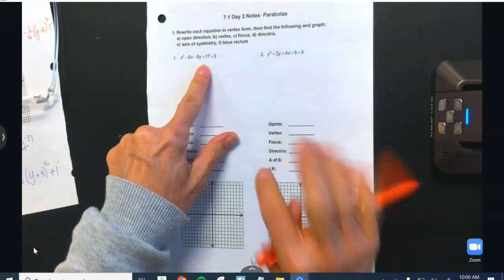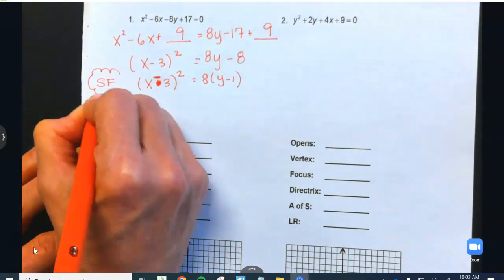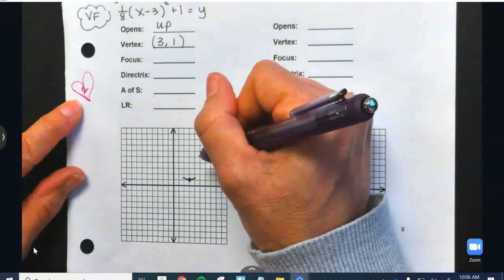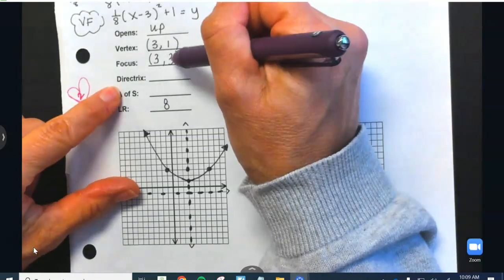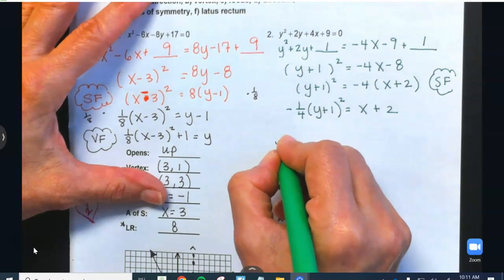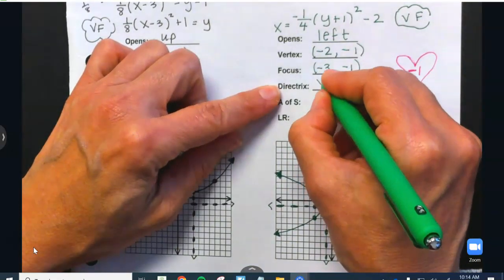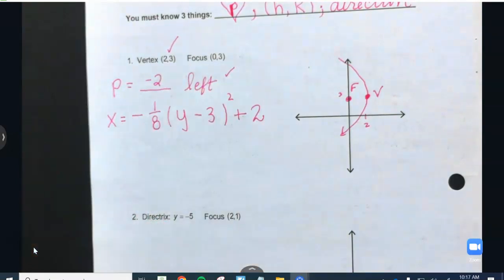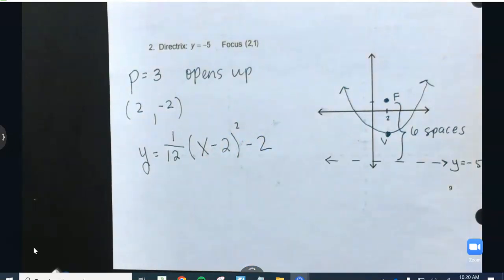7.1 Day 2 Notes